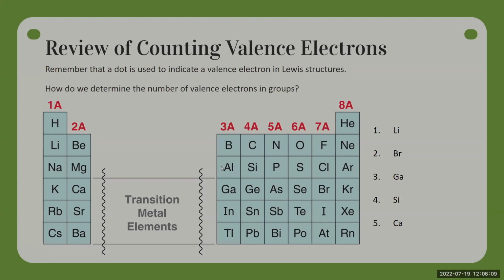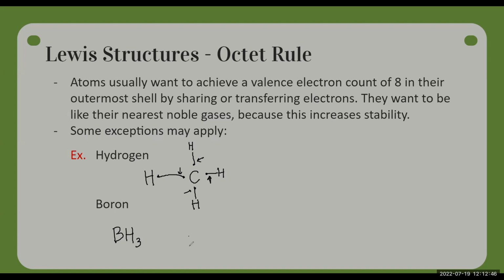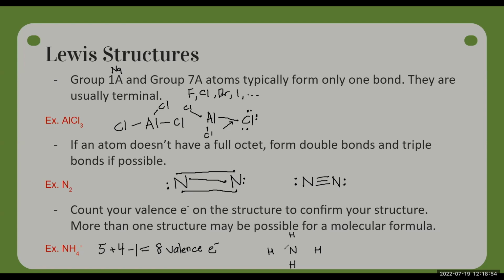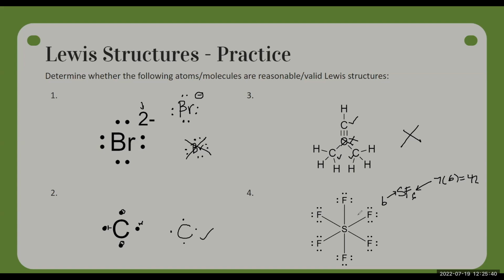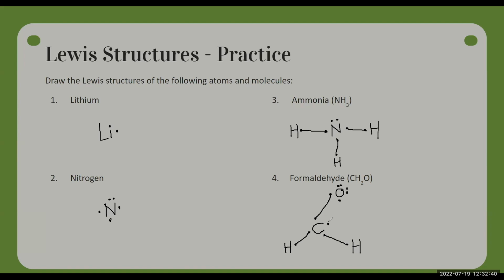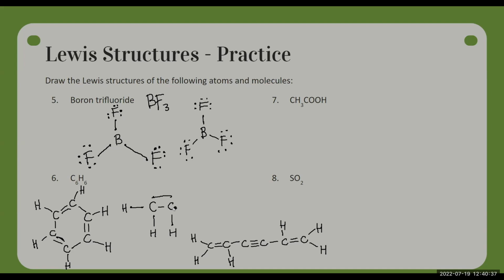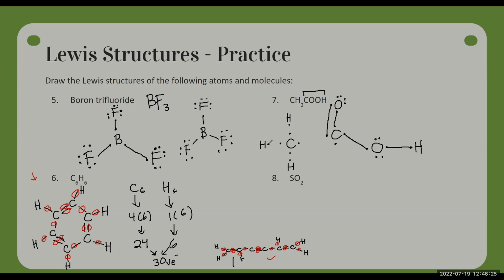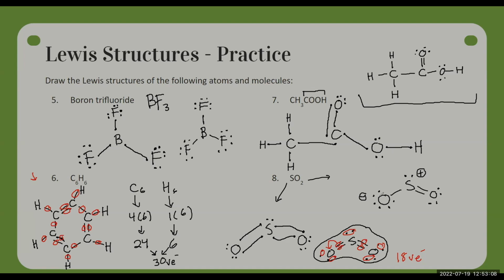Chemistry Workshop (Lewis Structures)